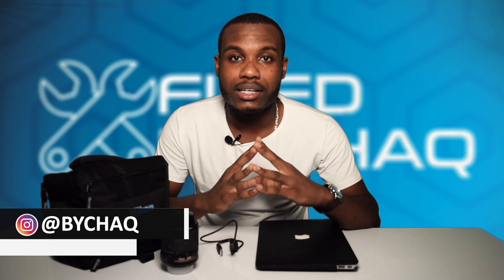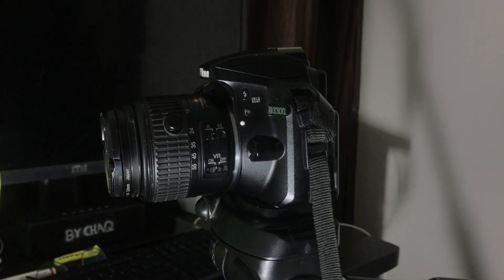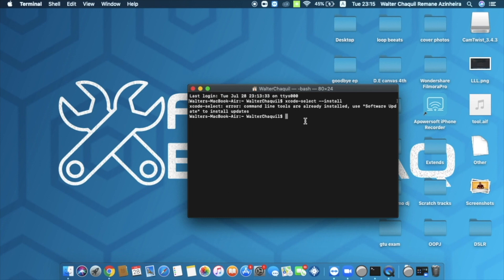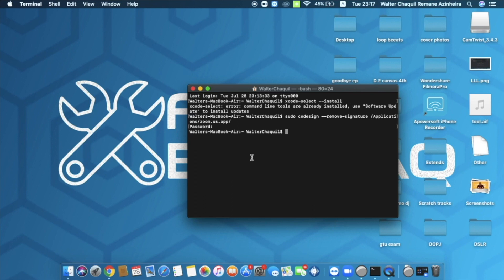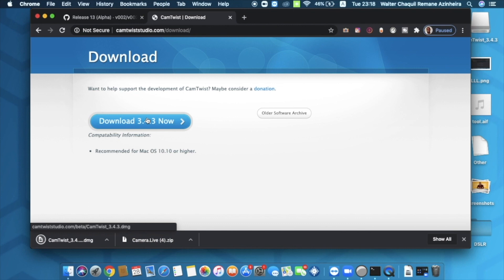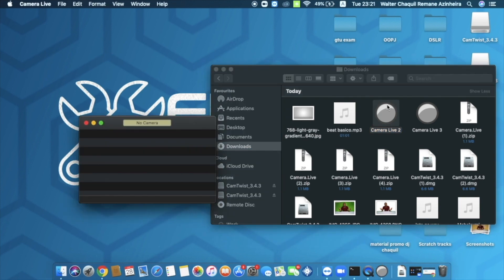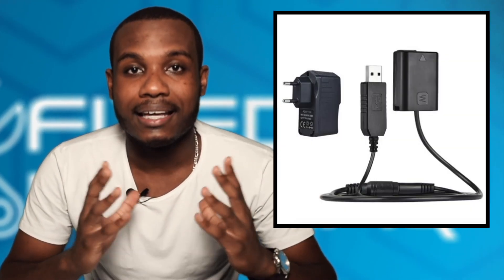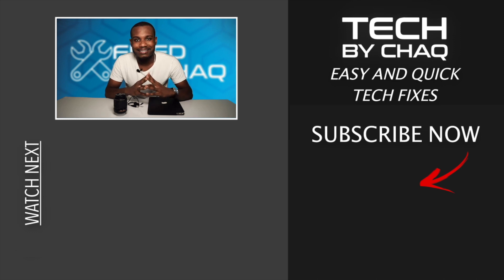How To Use DSLR Camera With Zoom // NO CAPTURE CARD REQUIRED (mac)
Here's a guide on how to connect your DSLR to zoom and use it as a webcam to level up your video quality at 0$ cost. This method shows you how to connect your DSLR to zoom without the need of capture cards.

Note: Fujifilm and Windows versions coming soon.
Command1: xcode-select --install
Command2: sudo codesign --remove-signature /Applications/zoom.us.app/

✅Gear I Use/Recommend:
○Dummy Battery for Canon series
○Dummy Battery for Sony series
○Dummy Battery for Nikon series
○Dummy Battery for FujiFilm